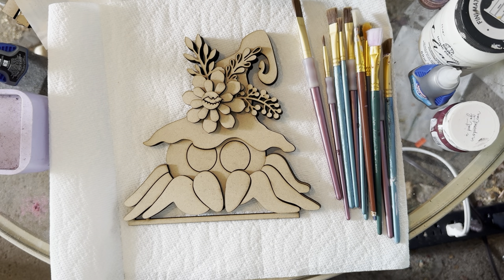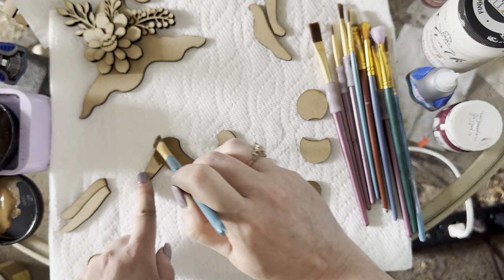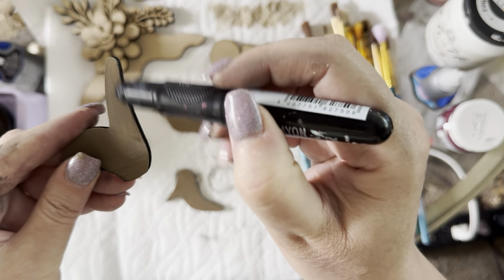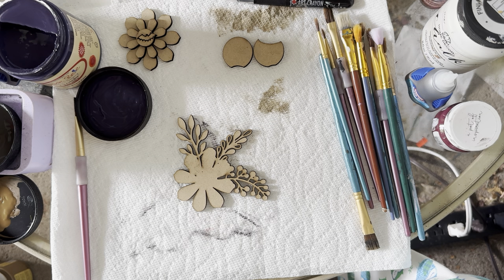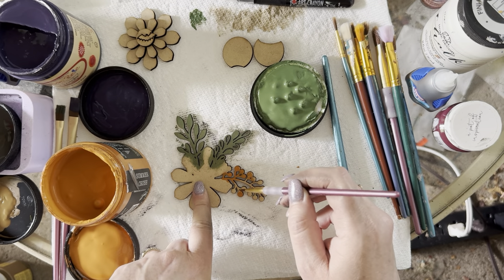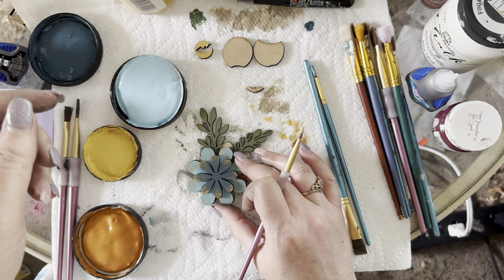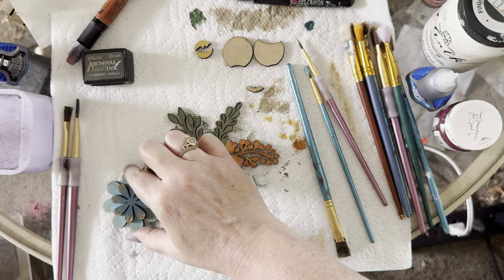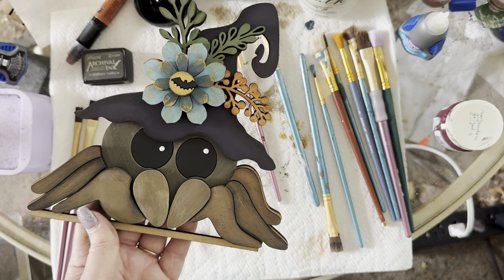Dry brushing, art crayons, and distressing inks techniques to finish the spider from Winetopia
How to paint and assemble the spider from Winetopia on Etsy. How to use art crayons, chalk paint, dry brushing, and distressing inks.